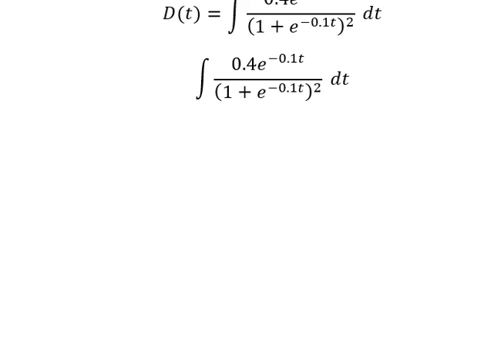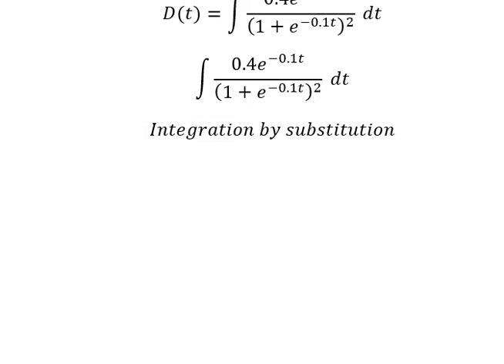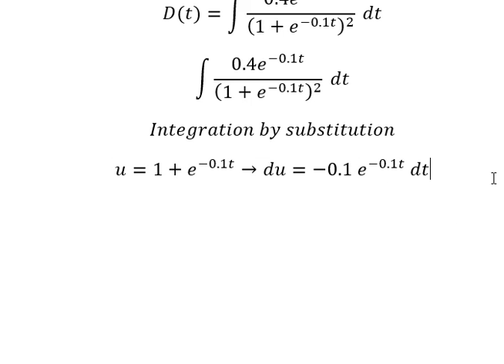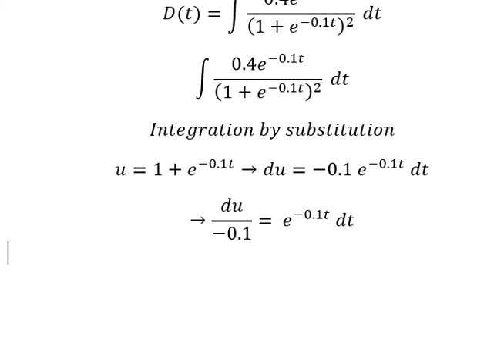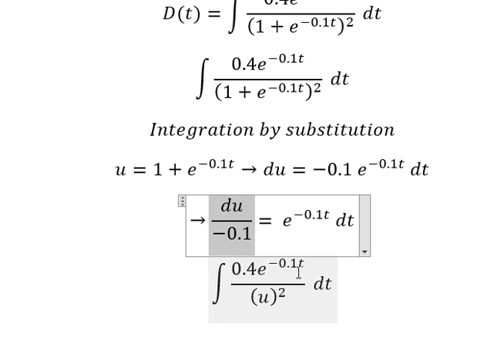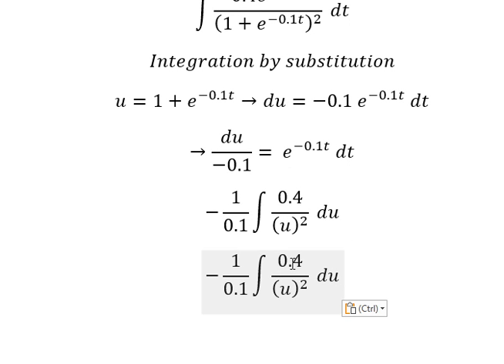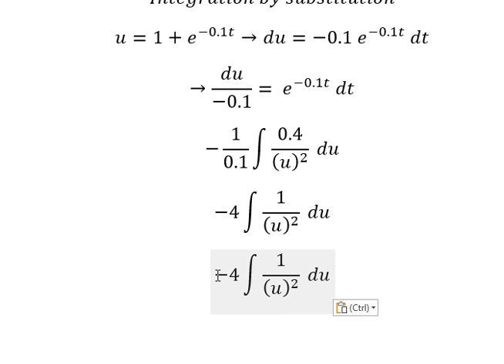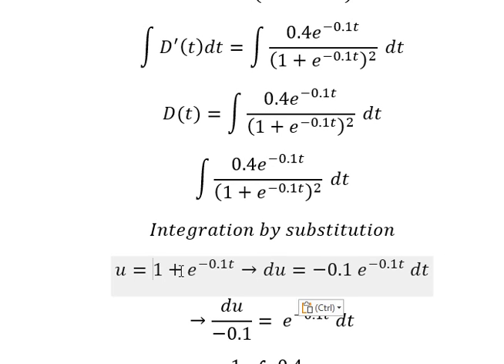Calculus Help: Integral - Differential Equations D'(t)=(0.4e^(-0.1t))/(1+e^(-0.1t) )^2